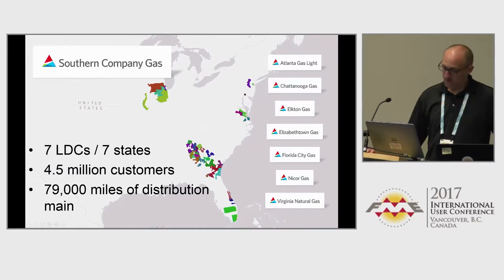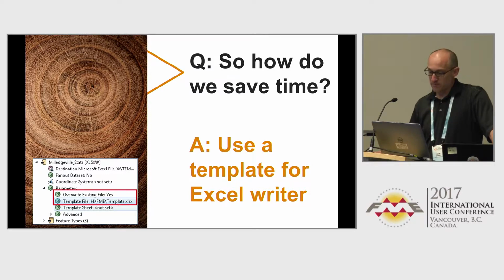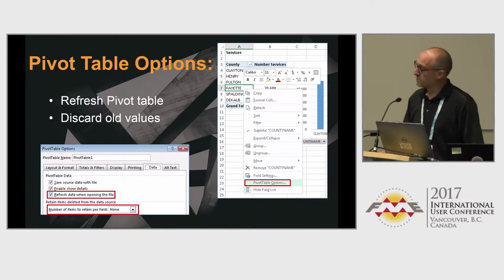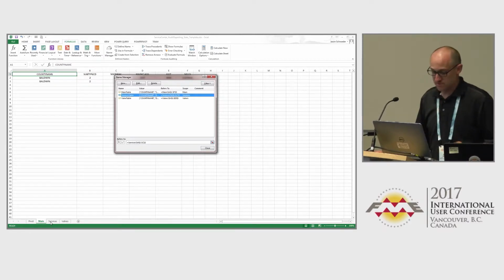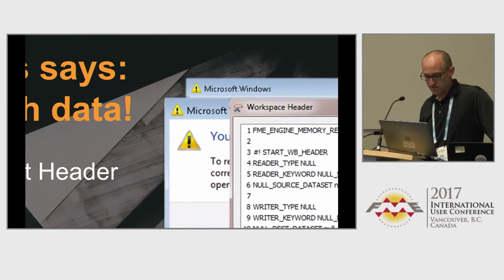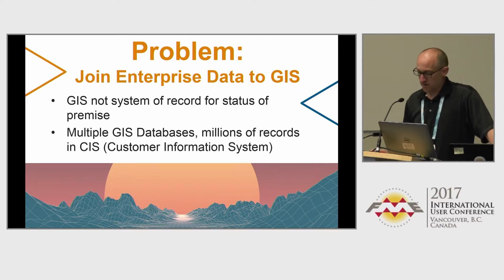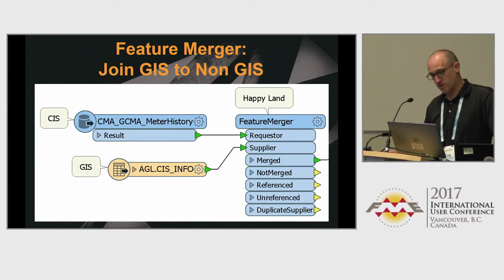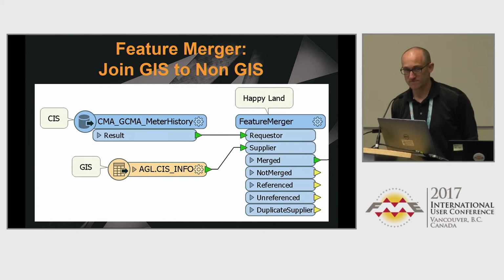Streamlining Enterprise-Level GIS Reporting - FME UC 2017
GIS Analysts frequently produce reports based on a combination of analysis techniques, with data sourced from a variety of spatial and non-spatial databases. Joining data from large, disparate enterprise databases can be challenging and time consuming. This presentation will explore options to streamline these processes by configuring User Parameters and utilizing Excel templates to eliminate time spent formatting generic data outputs. The end result will be consistent looking, professional quality spreadsheets with charts and tables, which can also be utilized by FME Server for self-serving and/or automated reporting.